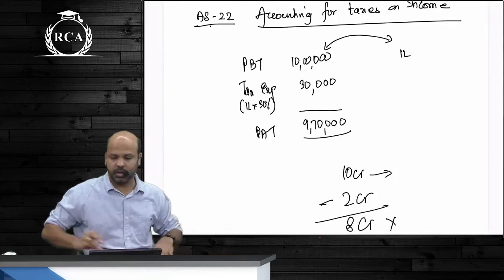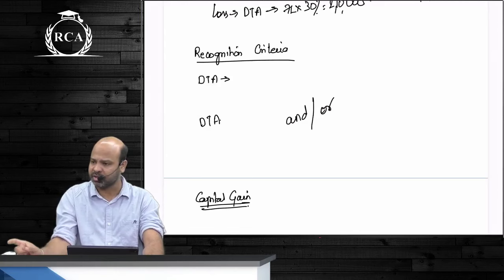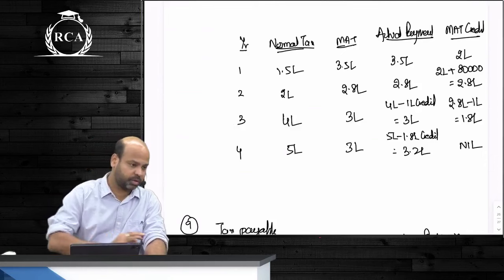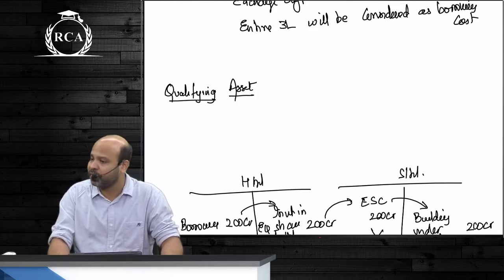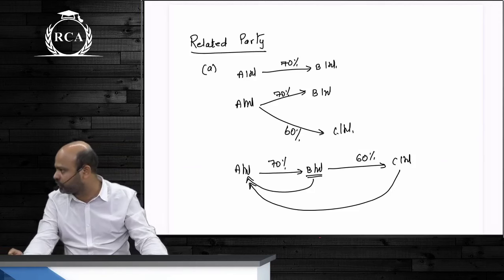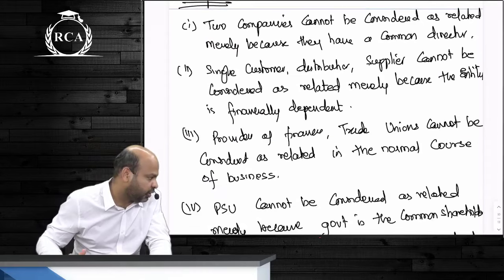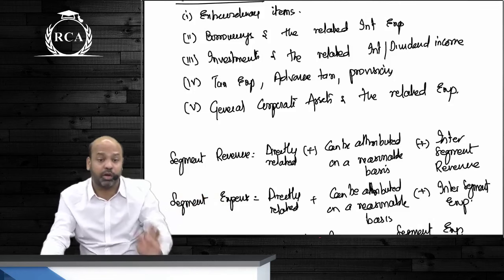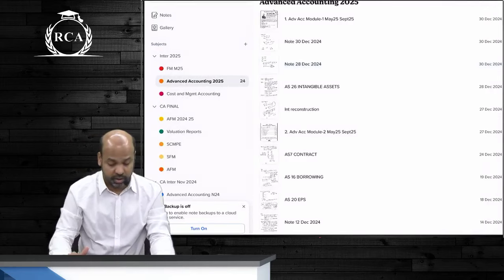CA-Inter Adv Acc Revision - AS-22, AS-16, AS-17, AS-18 by CA. Rahul Jain | in English